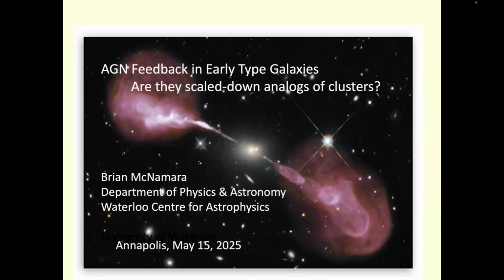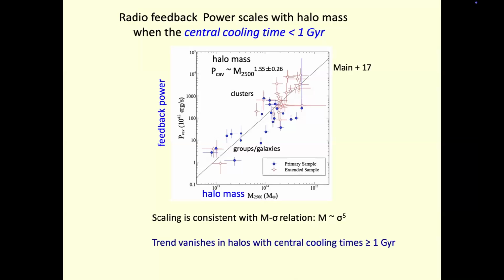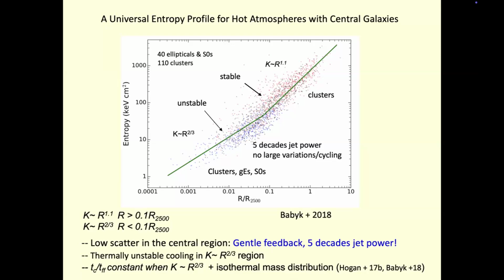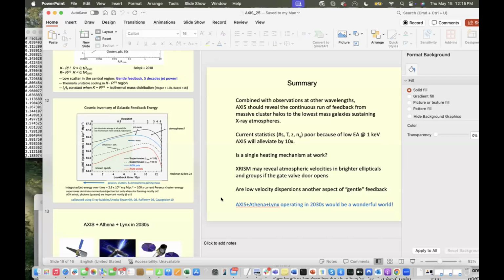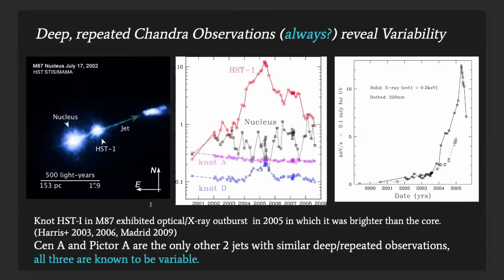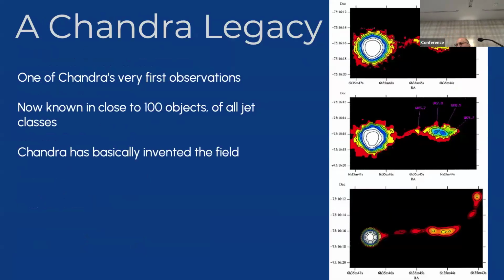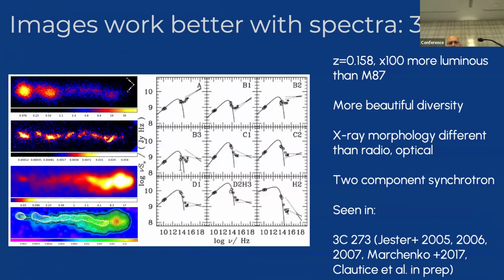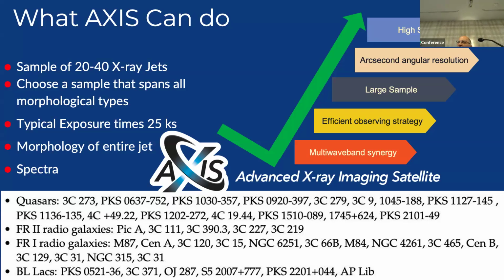Galaxies and their Energetic Ecosystems Part 1– AXIS Community Science Conference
Welcome to the recorded sessions from the AXIS Community Science Conference in Annapolis, Maryland (May 14–16, 2025). This session highlights how AXIS will advance our understanding of AGN feedback and the physics of large-scale jets, building on Chandra's legacy and unlocking new insights into galaxy evolution and energetic outflows.

🌌 Session: Cosmic Structure, Cluster Science & Fundamental Physics with AXIS

Brian McNamara – AGN Feedback in Early-Type Galaxies

Eileen Meyer – Resolving X-ray Jets and Their Impact with AXIS

Eric Perlman – AXIS Observations of Kiloparsec-Scale Jets

🌐 Learn more about AXIS and its vision for high-resolution X-ray science